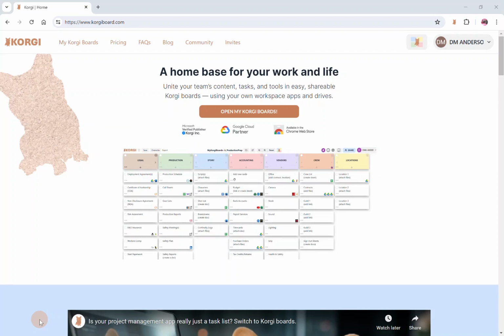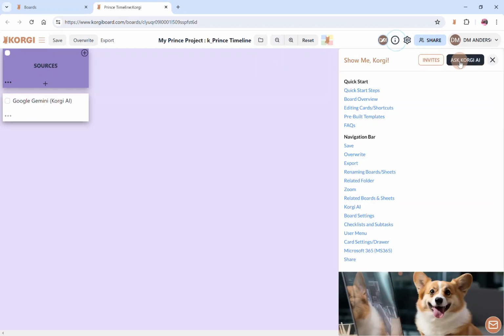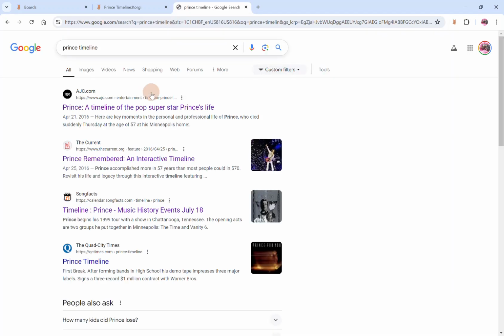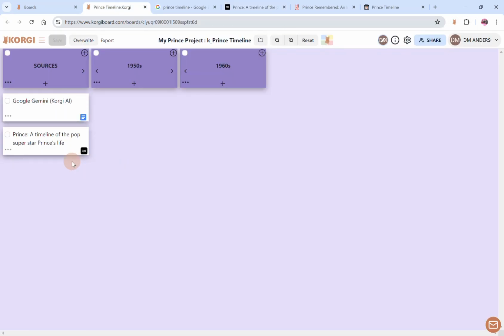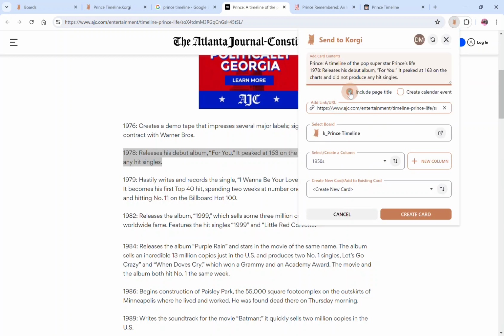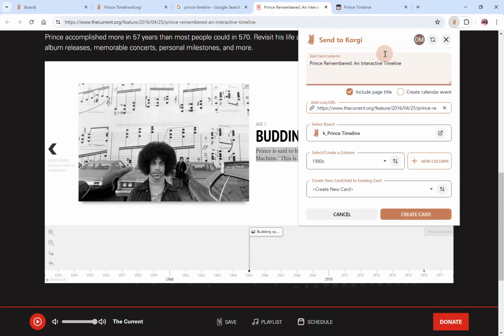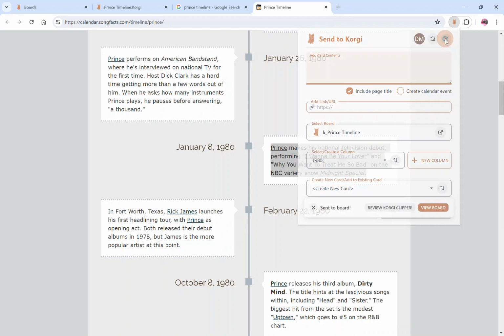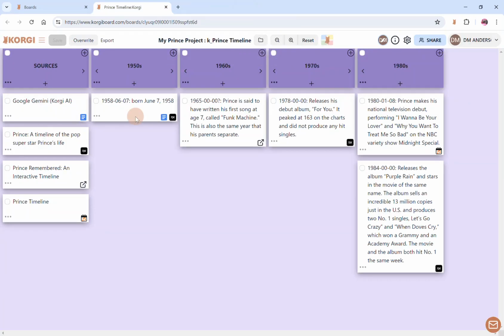TUTORIAL: How to Create a Research Timeline INCREDIBLY Quickly with Korgi and the Korgi Clipper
Use Korgi's easy, beautiful boards to set up your timeline, then use the Korgi Clipper Chrome extension to instantly send online research back to your board. Create new cards, add links to existing cards, add columns as you clip, and use the Korgi AI assistant straight from your board.

Use our *ingenious hack* to sort even a giant research project in just a few clicks. Then export the final board - in ONE CLICK - to a formatted Google Doc, Sheet or Slide deck for immediate reference, presentation, or submission. You'll save hours off of small projects and days off of big ones. Good dog, Korgi!